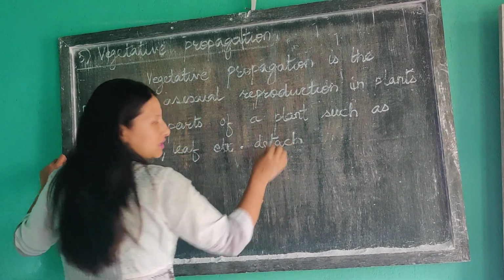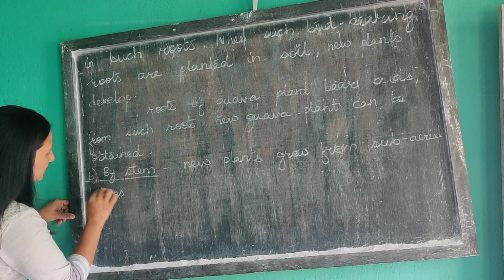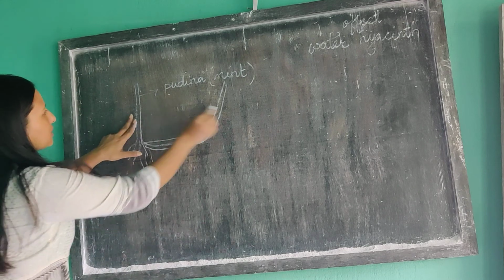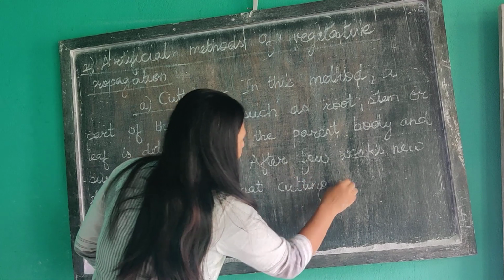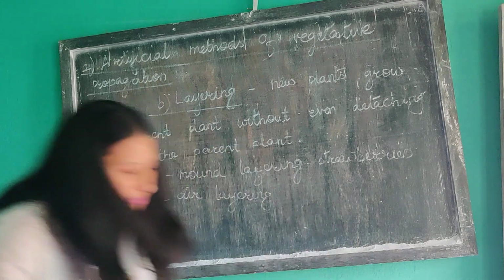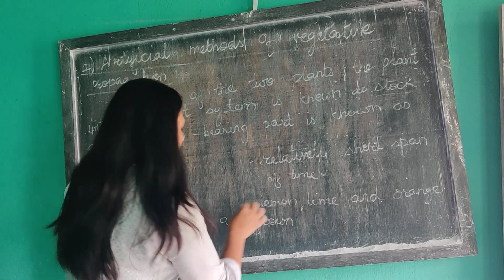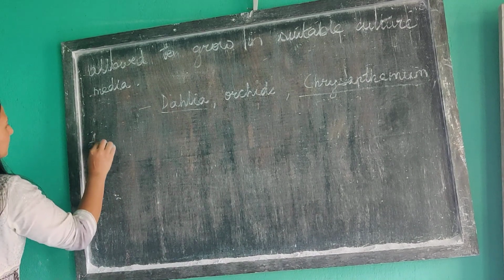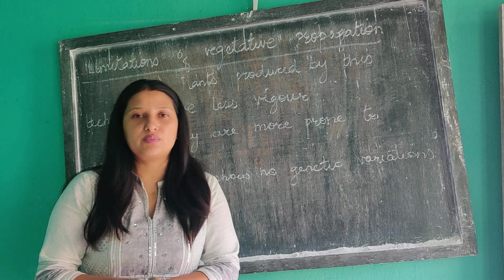Class 10- Reproduction- Lesson 2